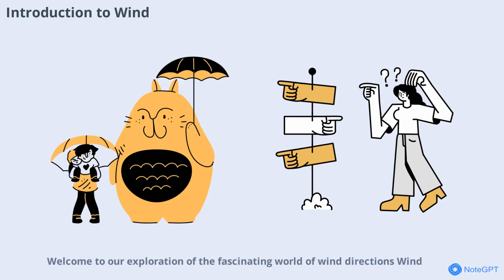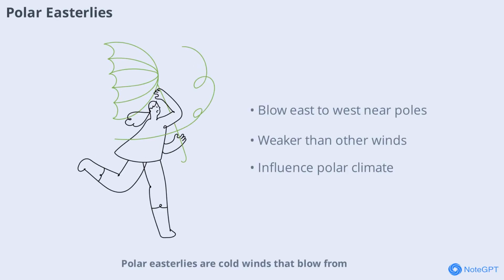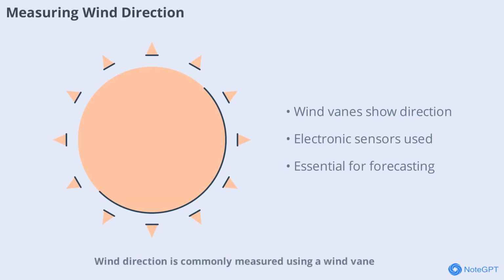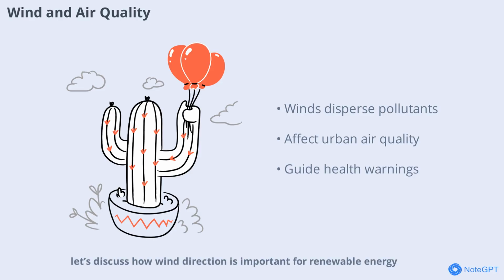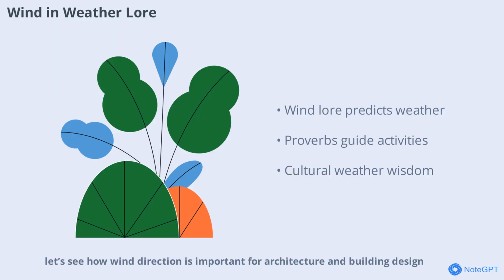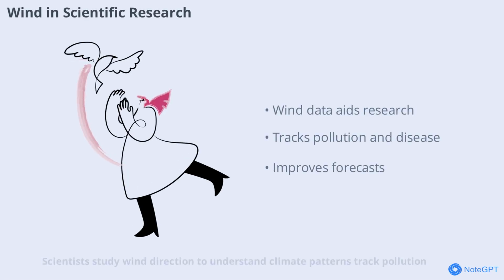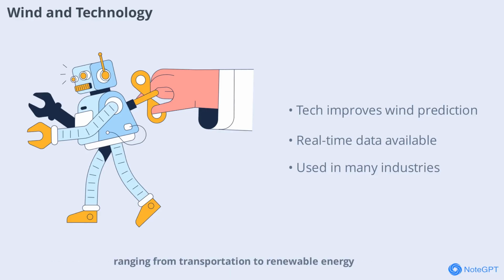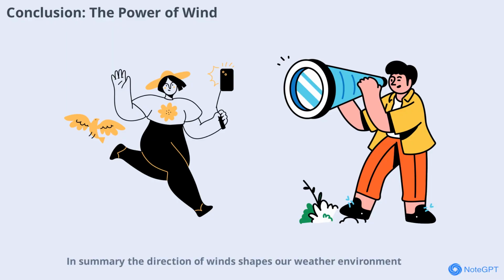Understanding Wind Directions 🌬️ | The Science Behind the Invisible Force That Shapes Our World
From gentle breezes to powerful storms, the direction of the wind influences everything — weather, climate, flight, sailing, energy, and even art. 🌍💨

In this video, we explore how winds form, why they move in certain directions, and how humans and nature depend on them. Discover the science behind global wind patterns, local breezes, and the Coriolis effect, and see how wind direction impacts agriculture, navigation, renewable energy, and daily life.

Perfect for students, teachers, and anyone curious about the natural forces shaping our planet!

⏱️ Timestamps:

00:00 – Introduction: What is Wind and Why Direction Matters
00:24 – How Winds Form: High and Low Pressure Explained
00:47 – Naming Wind Direction: North, South, East, and West
01:09 – Global Wind Patterns: Trade Winds, Westerlies & Polar Easterlies
01:28 – The Trade Winds: Nature’s Tropical Currents
01:46 – The Westerlies: Winds of the Mid-Latitudes
02:05 – Polar Easterlies: The Cold Winds from the Poles
02:23 – The Coriolis Effect: Why Winds Curve on Earth
02:42 – Local Winds: Sea Breezes, Land Breezes & Mountain Winds
03:04 – Sea Breezes: Cool Winds from the Ocean
03:22 – Land Breezes: Winds that Blow at Night
03:40 – Mountain & Valley Winds: Nature’s Daily Cycle
03:59 – Measuring Wind Direction: Wind Vanes & Sensors
04:16 – Wind Maps: How Meteorologists Visualize Wind
04:34 – How Wind Direction Shapes Weather Systems
04:52 – Aviation: The Role of Wind Direction in Flying
05:11 – Sailing and Navigation: Harnessing the Wind
05:29 – Agriculture: How Wind Direction Affects Crops
05:49 – Urban Air Quality and Pollution Dispersion
06:06 – Wind Power: Renewable Energy and Turbine Design
06:25 – Sports and Recreation: Reading the Wind
06:44 – Firefighting and Emergency Response
07:03 – Migration of Birds and Insects
07:21 – Fishing and Marine Life: Wind-Driven Currents
07:40 – Traditional Weather Lore and Proverbs
08:02 – Architecture: Designing with the Wind
08:21 – Pollution Control and Environmental Protection
08:40 – Outdoor Events and Safety Planning
08:58 – Construction and Crane Operations
09:17 – Renewable Energy Beyond Wind: Solar & Hydro Links
09:35 – Transportation: Road and Rail Safety
09:54 – Scientific Research and Exploration
10:12 – Military and Defense Applications
10:30 – Search and Rescue Missions
10:48 – Disaster Response and Forecasting
11:06 – Comfort and Outdoor Experience
11:24 – Art, Culture, and Symbolism of Wind
11:43 – Technology and Innovation in Wind Measurement
12:01 – Global Trade and Shipping
12:19 – Wind Direction and Human Health
12:37 – Energy Conservation and Building Efficiency
12:56 – Wind on Other Planets: Mars and Beyond
13:13 – Extreme Weather Prediction and Safety
13:32 – Wind in Everyday Life and Decision Making
13:49 – Conclusion: The Power and Importance of Wind Direction